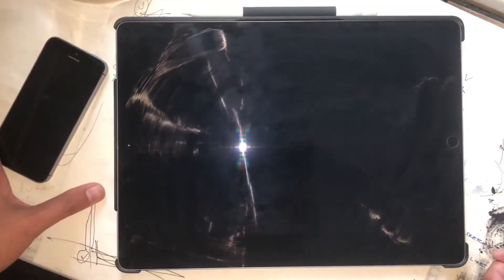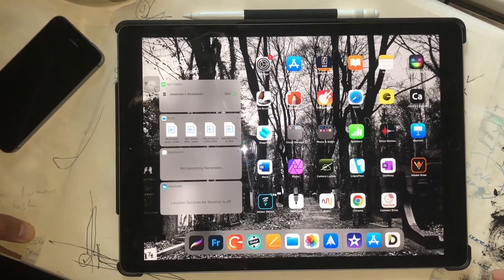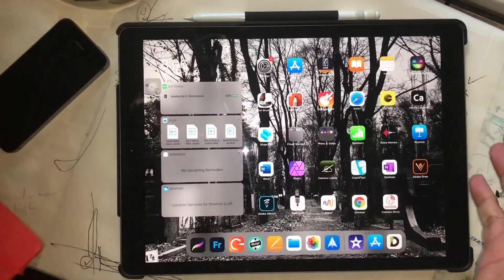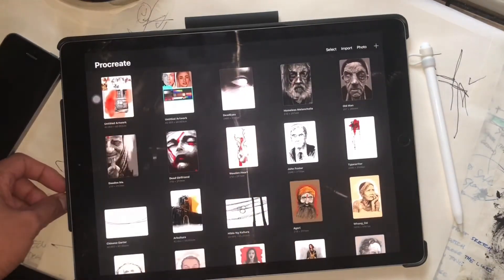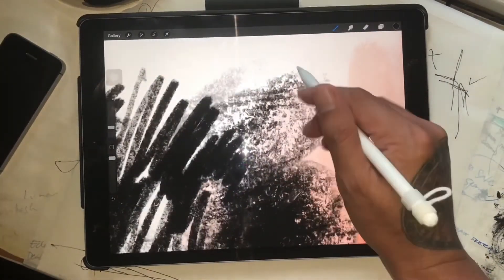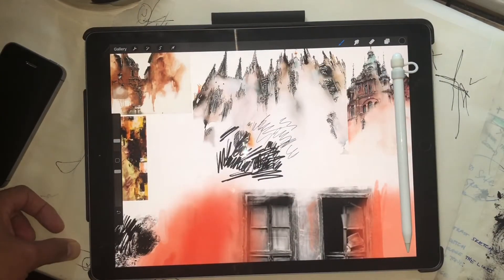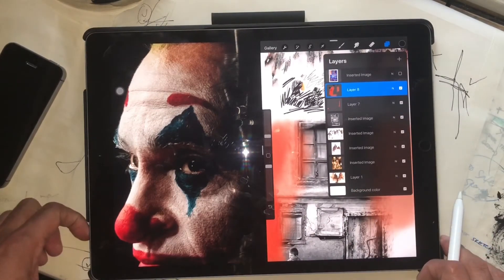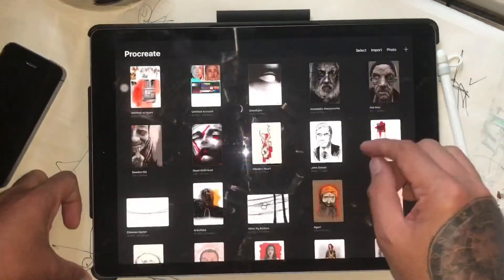Best Tablet For Digital Art - Artist Review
Beside from the Traditional Art which involves the use of different mediums, like acrylic, pen & ink, oil, watercolor and such, I  also do Digital Art.

In this video I try to explain what is my weapon of choice and why I chose it so.